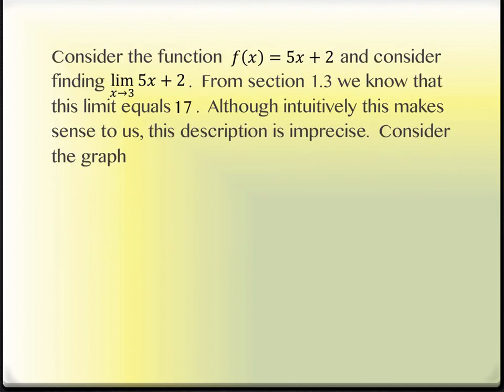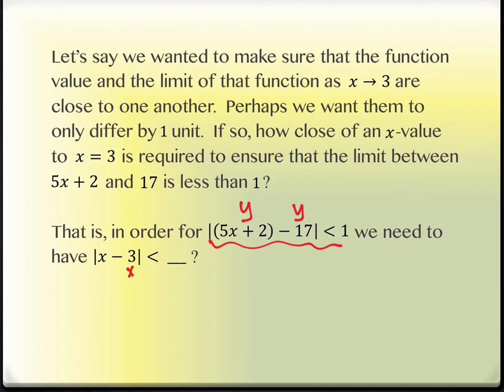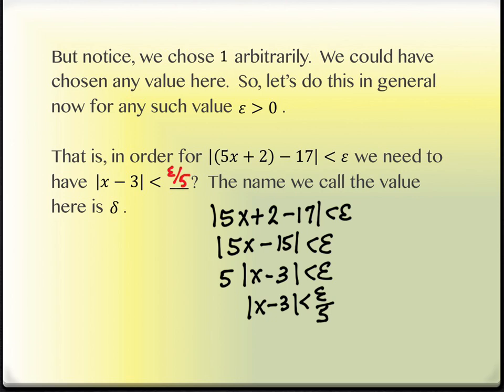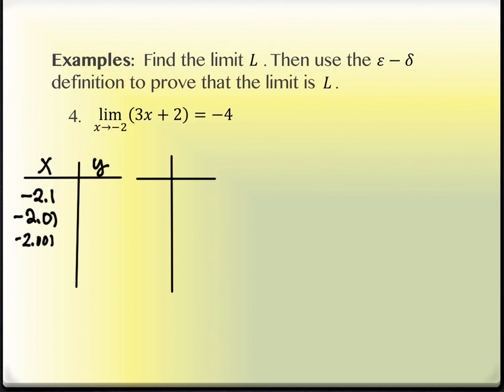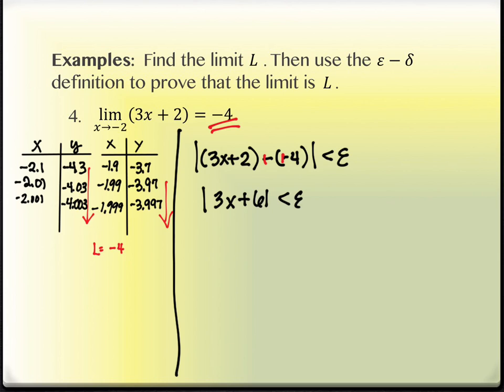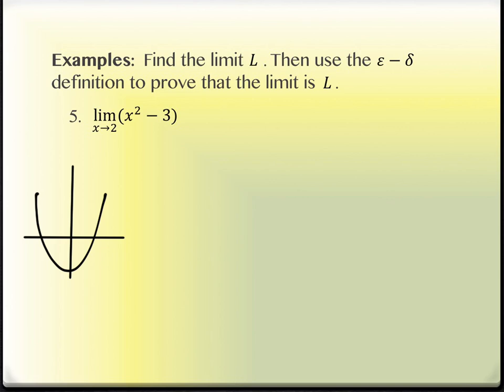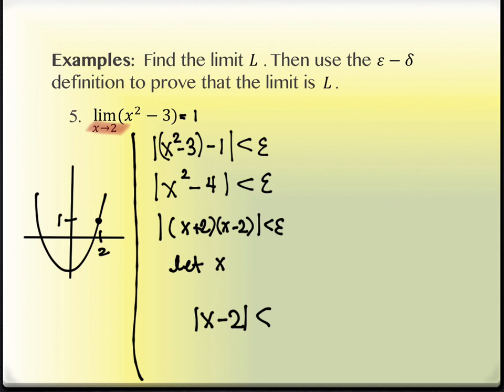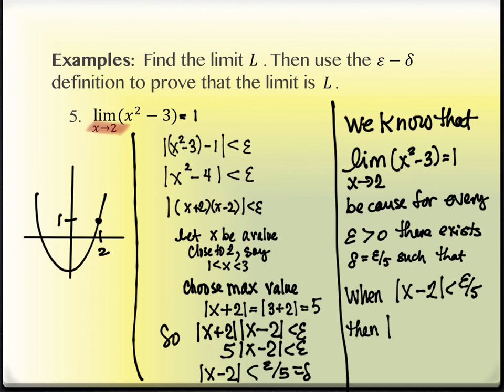1.2 Finding Limits Graphically and Numerically (part 2)